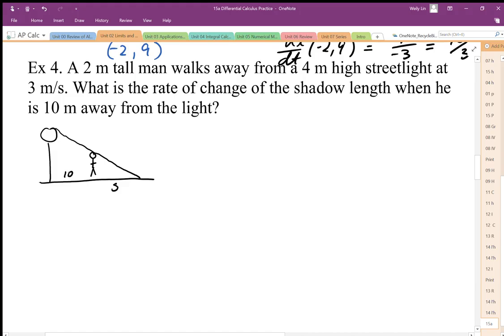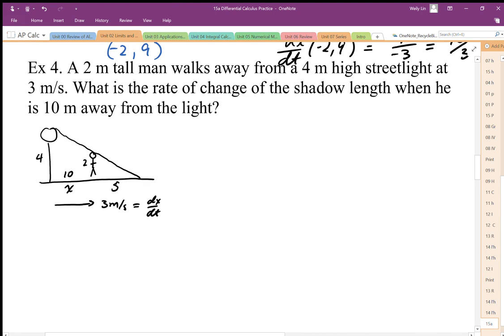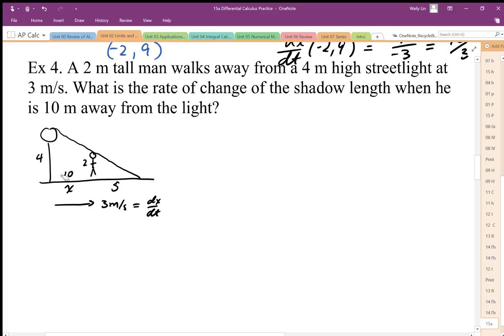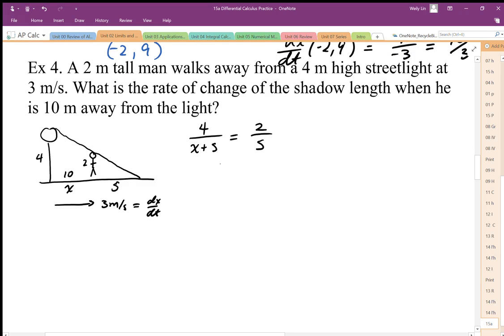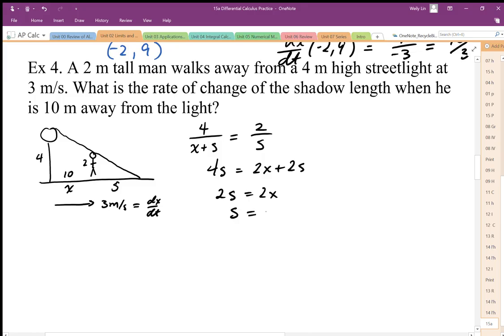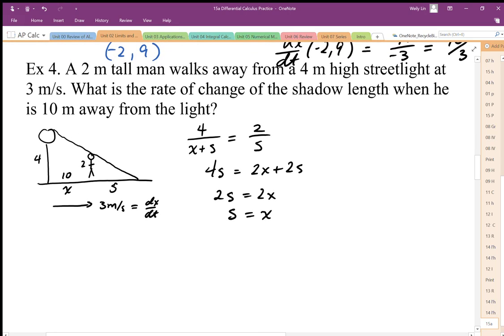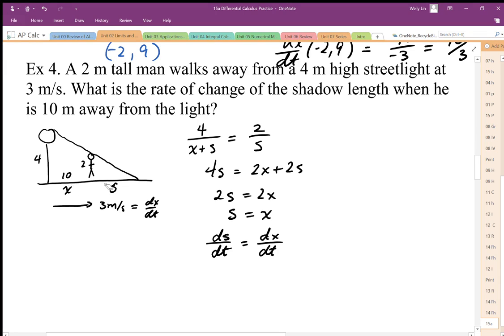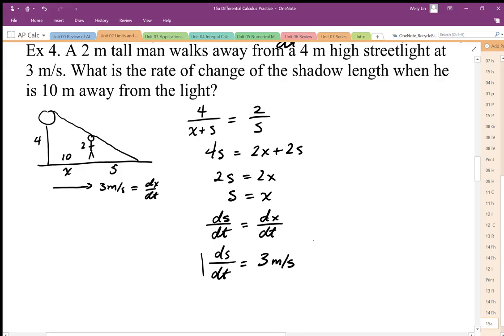15a Differential Calculus Practice Part5